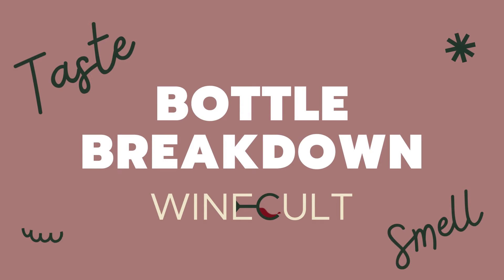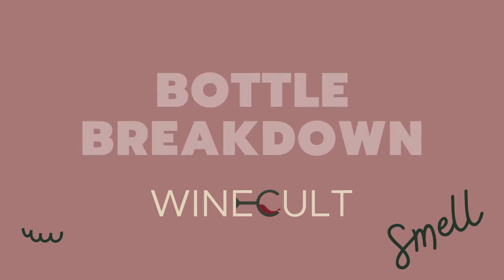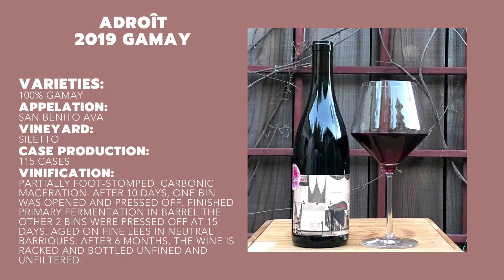WINECULT Bottle Breakdown - Seabold Cellars & Adroît 2019 Gamay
Geena from WINECULT discusses the Adroît 2019 Gamay and how it's made. This wine was featured in a WINECULT club shipment.

to join the club or send a wine of the month club gift to friends and family.